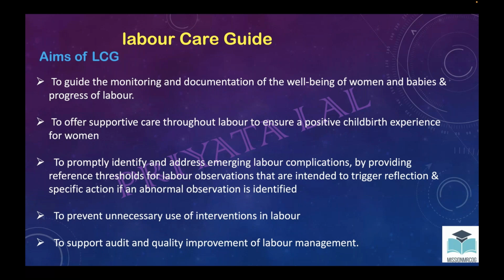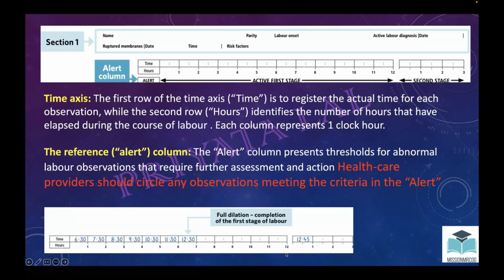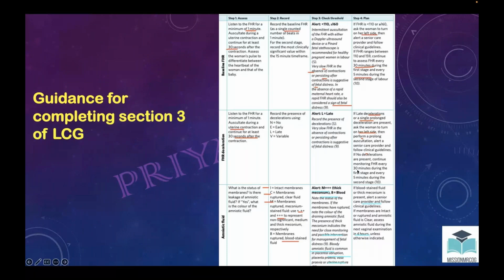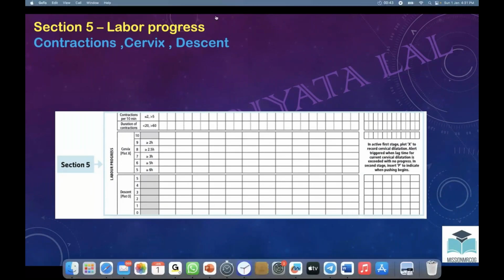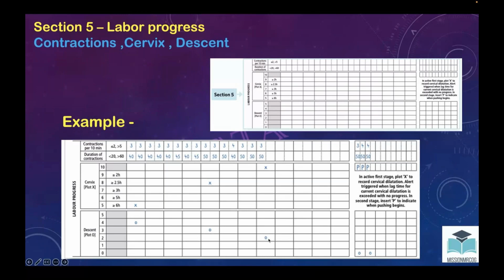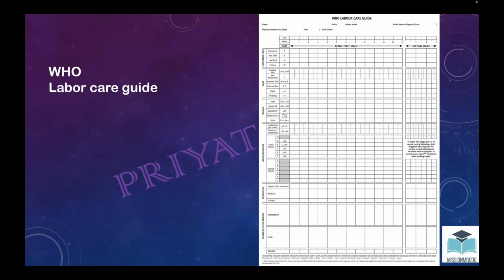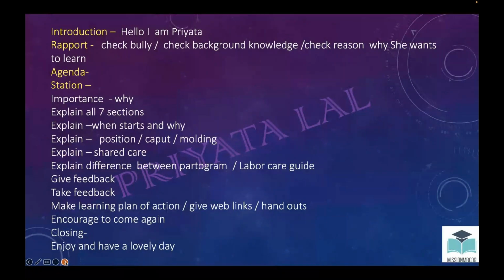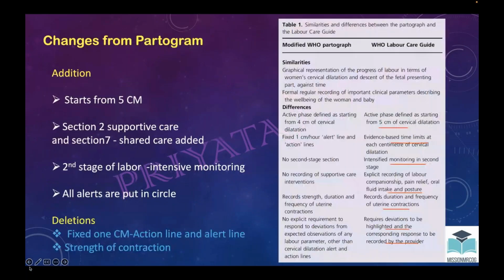WHO Labour Care Guide made Easy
WHO Labour Care Guide made Easy for MRCOG Part 3. There is the detailed explanation how to fill labour care guide along with part 3 station